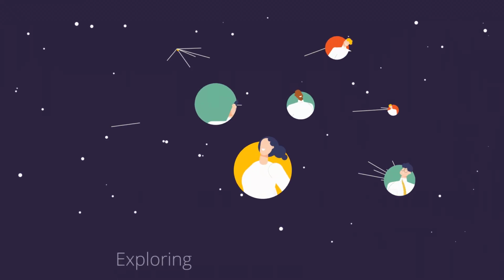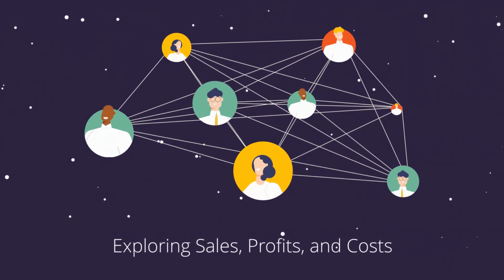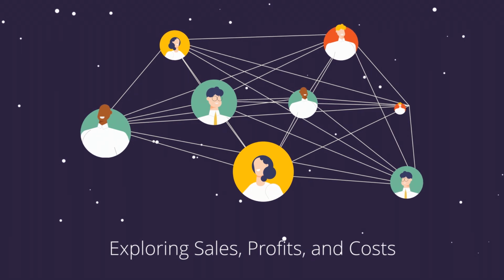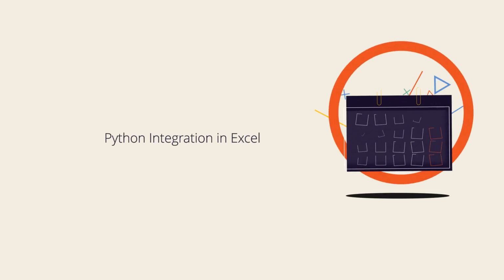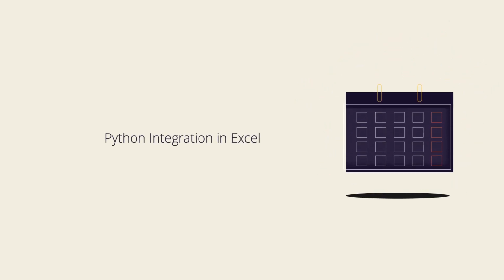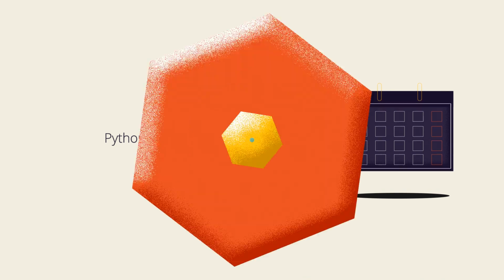Python in Excel - Beginner Guide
What Is Python In Excel

What if you could run powerful data analysis and create stunning charts—right inside Excel, using Python?

In this video, we introduce Python in Excel, a groundbreaking integration that brings the full power of data science into your spreadsheets. Whether you're tired of complex formulas, clunky PivotTables, or limited charting tools, this tutorial shows you how to break through those barriers using simple Python code directly inside Excel.

Links of our Partners:
metabolic power = mitolyn: